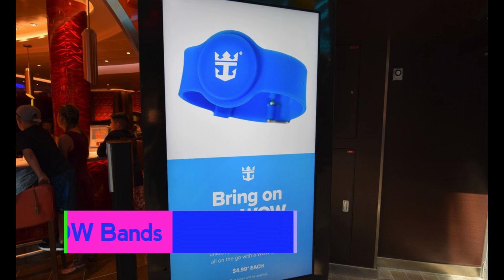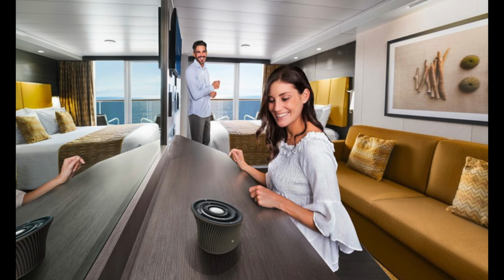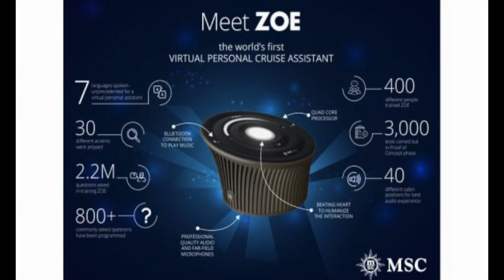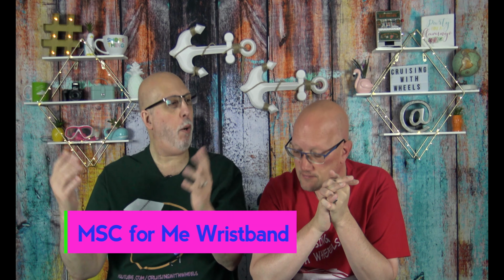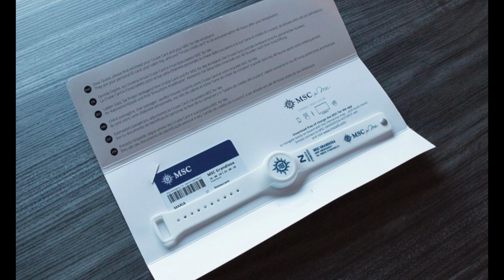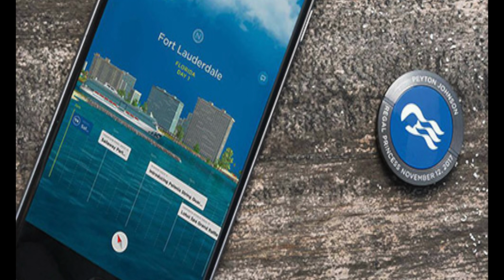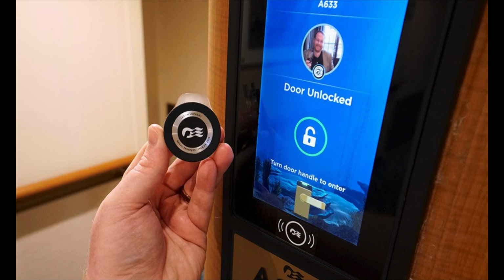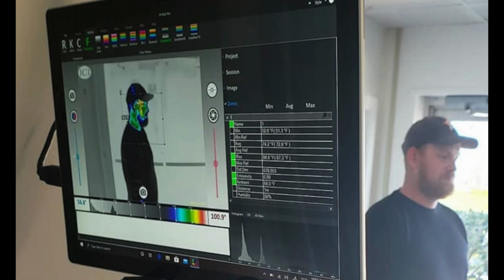Safe Cruising Through AI Technology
Cruising is back and in some cases, safer than it ever was!!  Cruise lines are using A.I. technology to keep you safe on the high seas.

Mailing address -